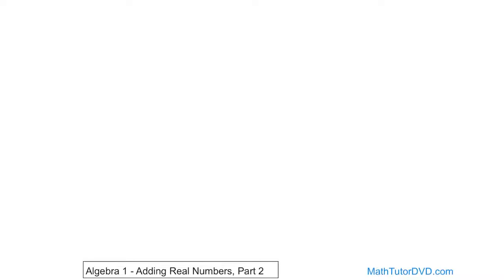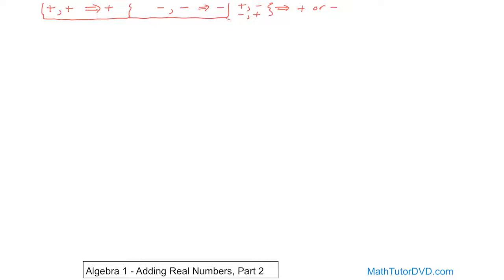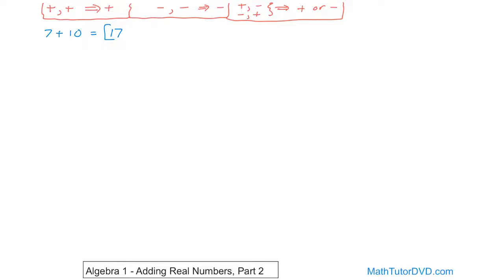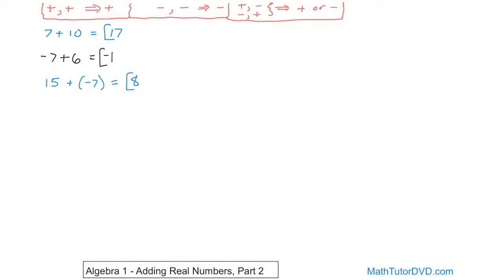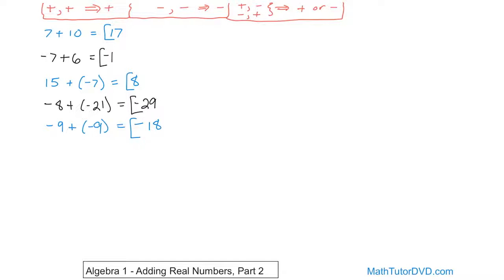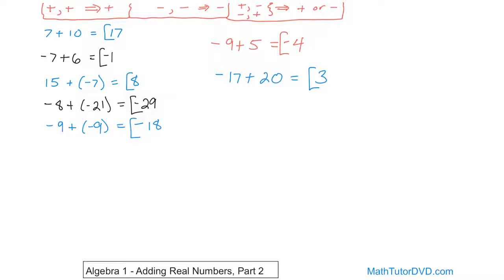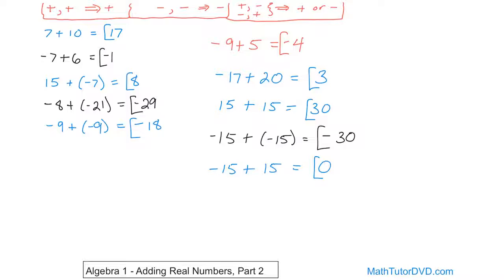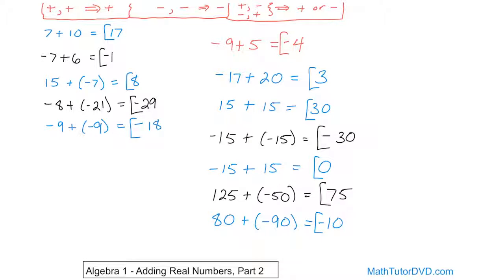05 - Adding Integers, Part 2 (Learn to Add Negative and Positive Numbers)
Learn how to add negative and positive numbers (integers) in algebra.  First we will learn the rules to add integers.  Then, we will work numerous example problems where we add negative and positive numbers together to get practice.